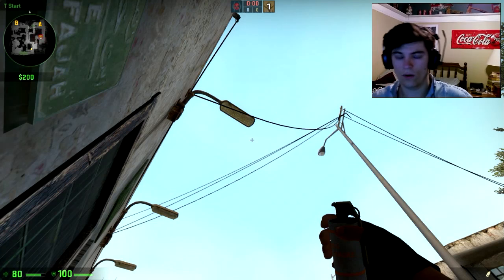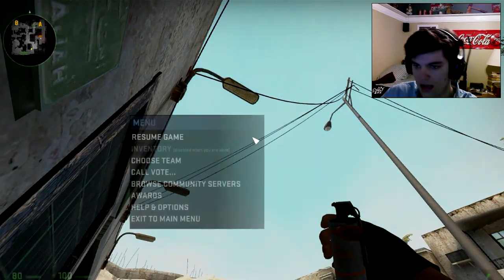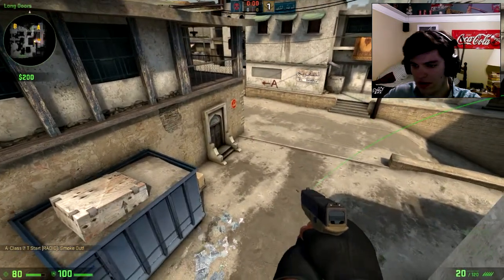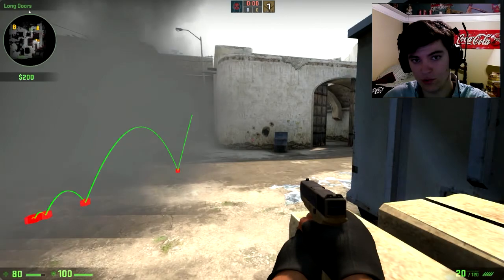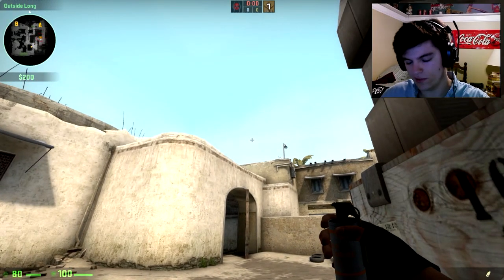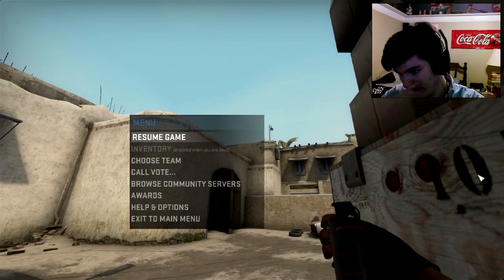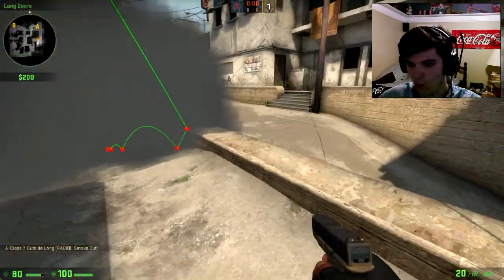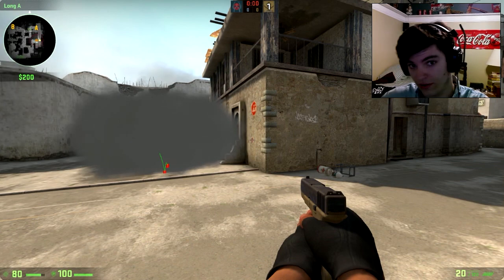CS:GO Dust2 Long A Smokes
Enjoy blocking that vision!